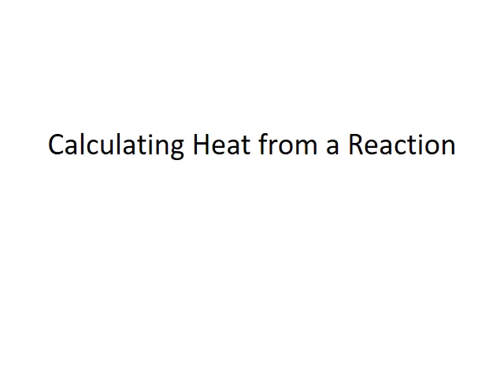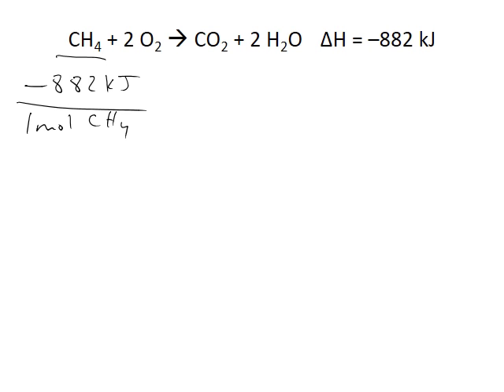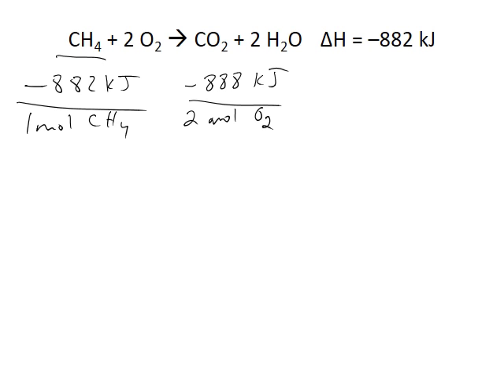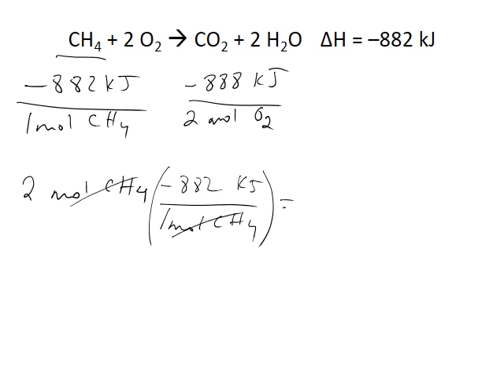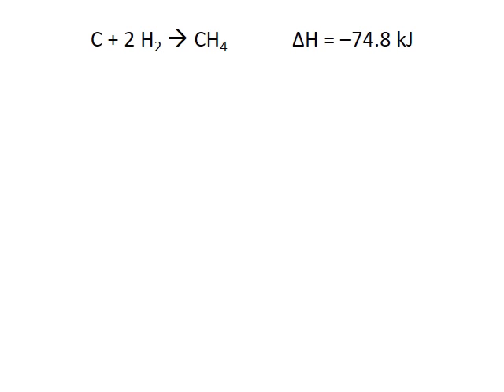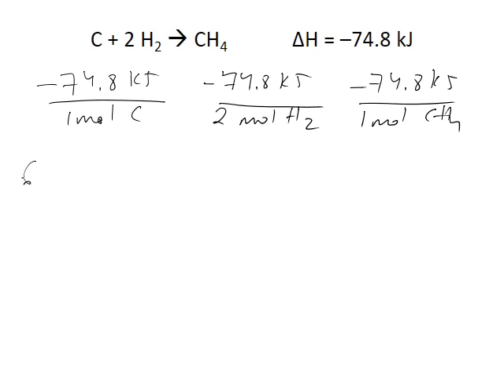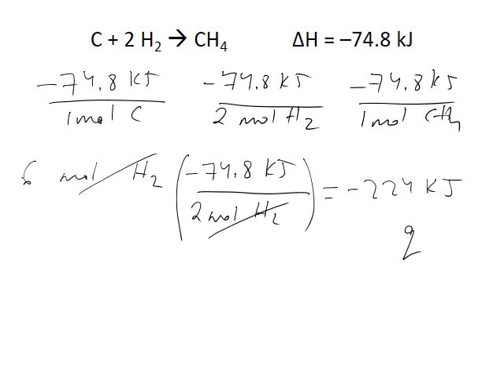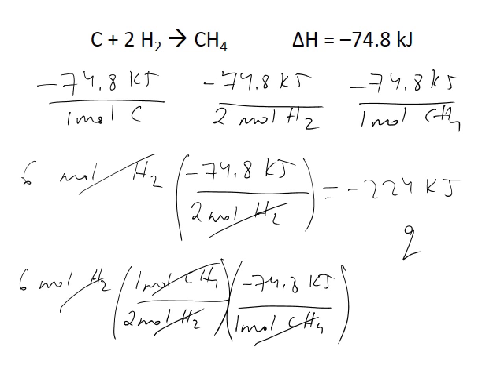Calculating Heat from a Reaction